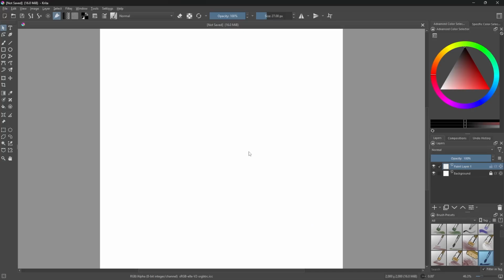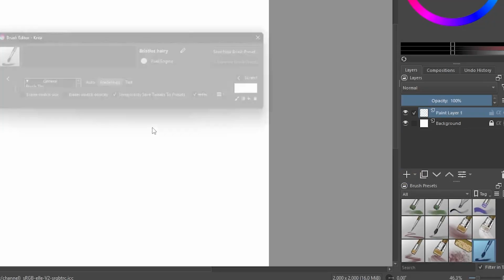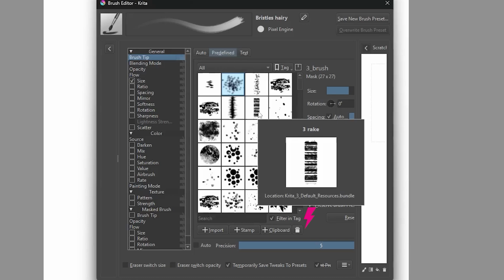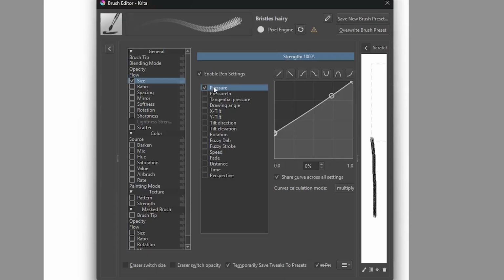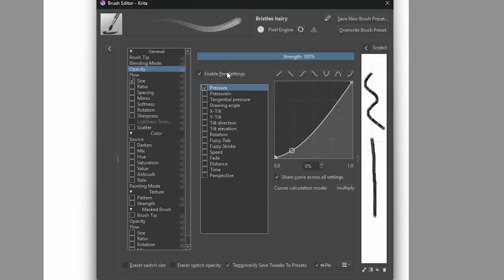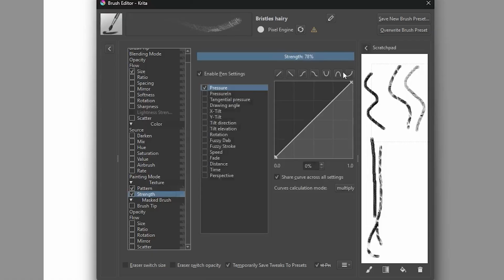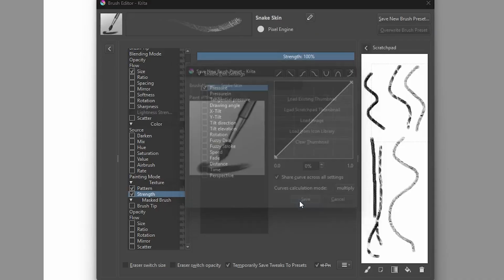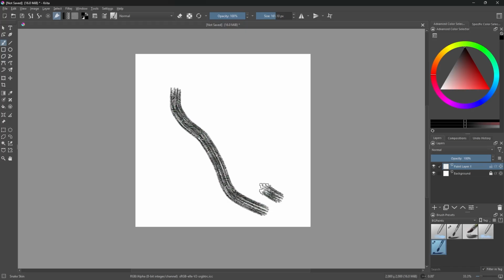How to MAKE a CUSTOM BRUSH in Krita (Step by Step) 2026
Discover how to create your own custom brush in Krita with this easy-to-follow tutorial. Perfect for artists looking to add a personal touch to their digital artwork. Please consider liking the video and letting us know if you have any comments, ideas or questions, we really appreciate any feedback! We have plenty of other tutorials on our channel so come and see if we can help you with anything else :)